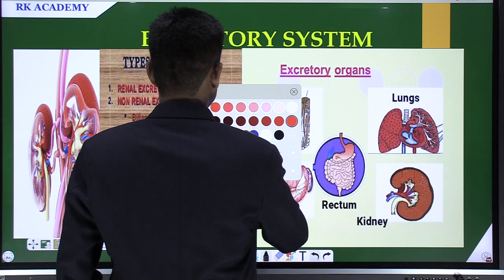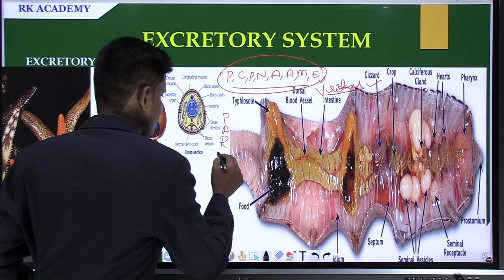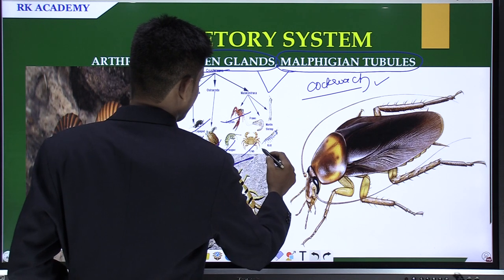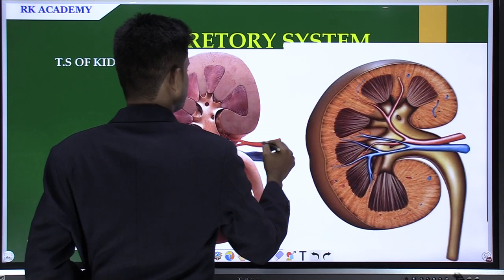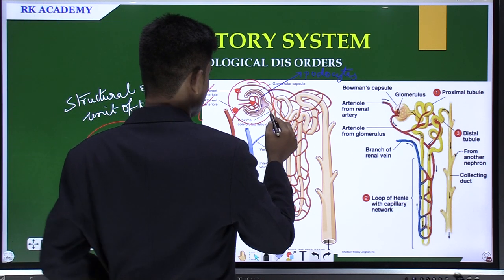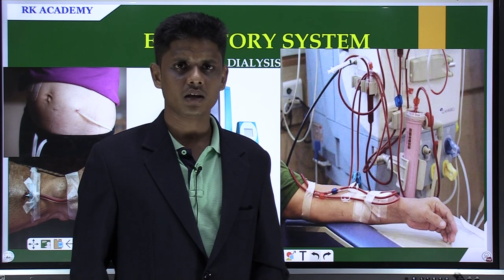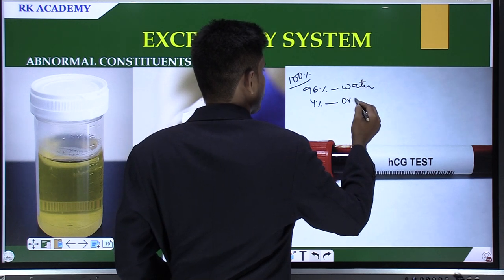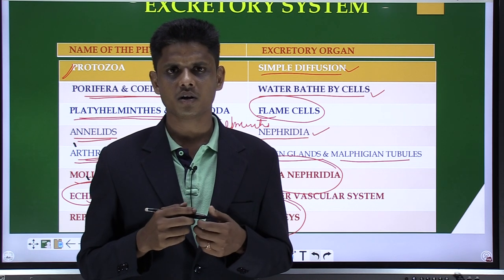HUMAN EXCRETORY SYSTEM IN ENGLISH MEDIUM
EXCLUSIVELY IN ENGLISH MEDIUM USEFUL FOR APPSC,TSPSC,DSC AND ALL OTHER COMPETITIVE EXAMS.||RK ACADEMY|| 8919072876||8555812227||